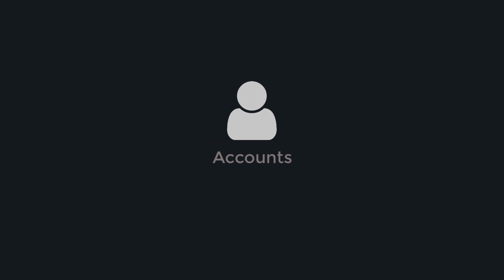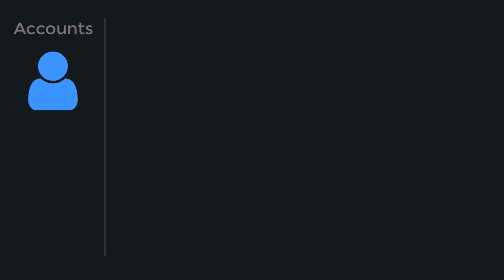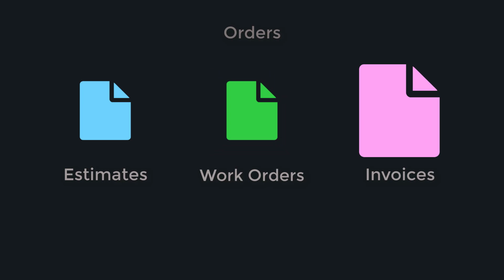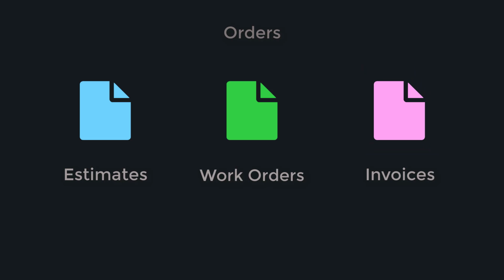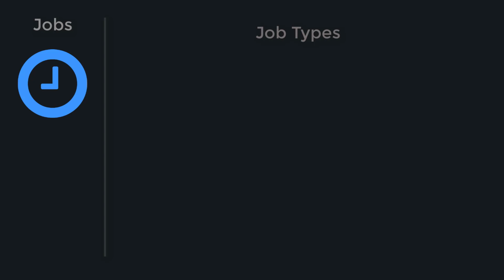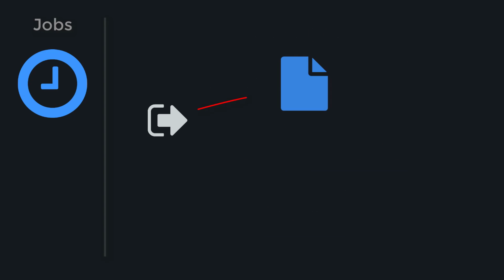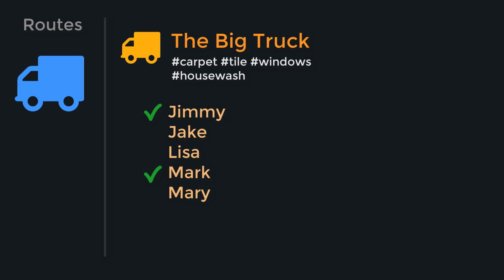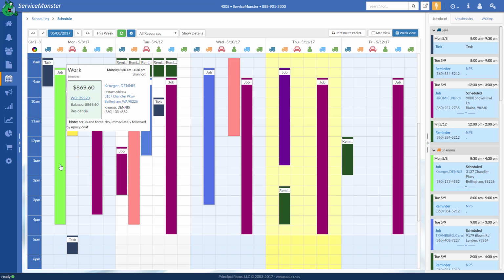02: SM6 Training: Your Business on ServiceMonster